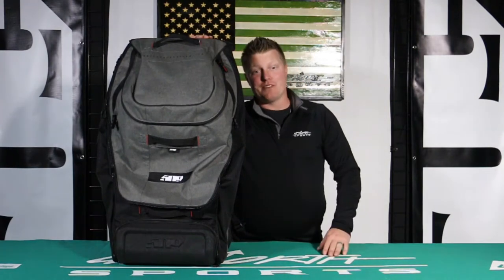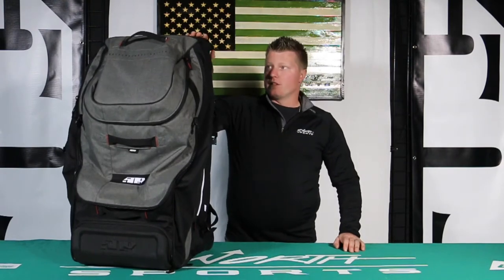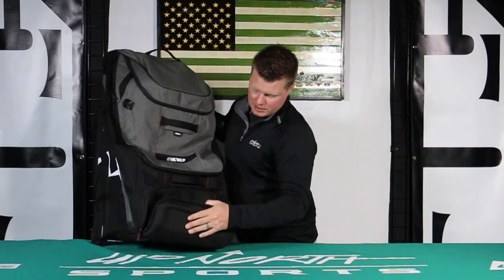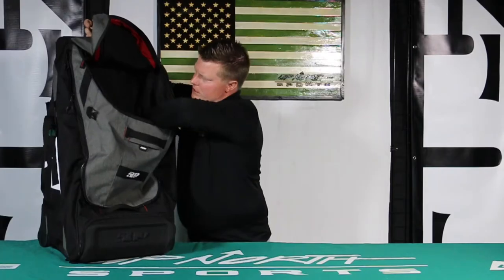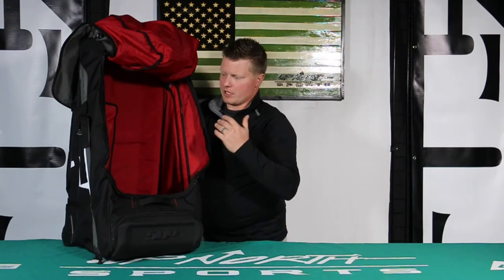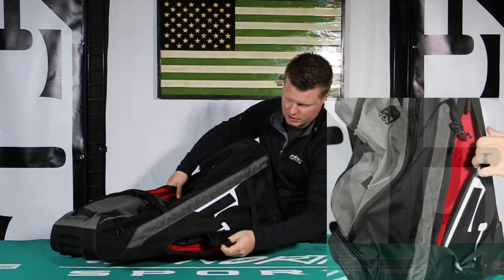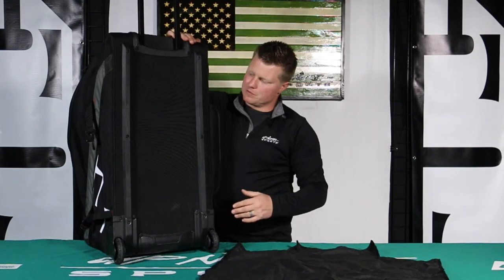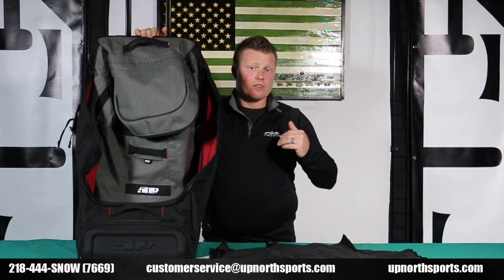509 Revel Wheeled Duffel Review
FEATURES:
- 600 D Polyester Materials through out, with reinforcements, and bartacks in high stress areas for serious load carrying, and durability. PU coated to keep weather resistant.
- Kickstand support along side rails packs flat when not in use, but keeps it upright when full
- Main compartment is oversized for all your gear, and more. #10 oversize coil zipper on main.
- Fidlock® equipped 1" quick release V-Buckle Compression straps to take stress off zippers, and keep load from shifting
- Multiple grab handles
- Boot compartment isolates boots from main compartment gear, with Mesh vent panels to help dry out when you forget to unload
- Helmet compartment soft lined to keep your lid safe and protected, with mesh vent panels
- Includes changing mat in zippered compartment
- Extendable Luggage handle
- Durable oversized 90 mm wheels, replaceable for the high mileage road warriors
- Skid rails and skid plate on the bottom for reinforcement
- Overall size when full: 31"x16"x15.5", 110 Liter
- ID Card Holder